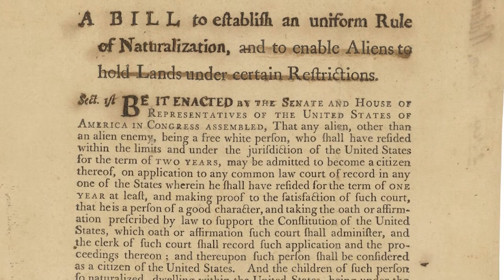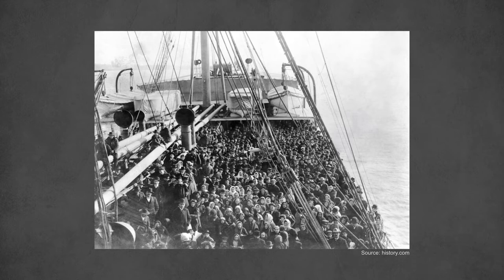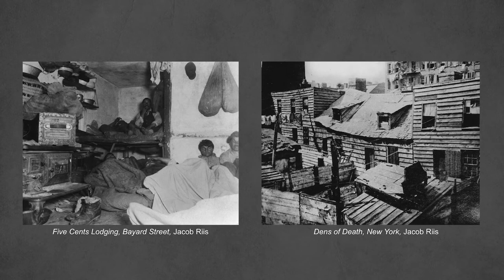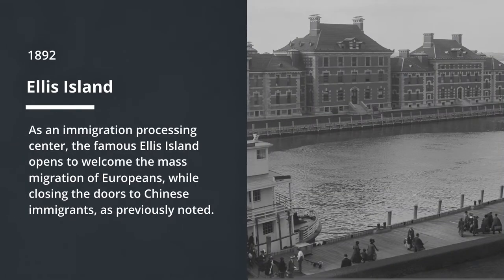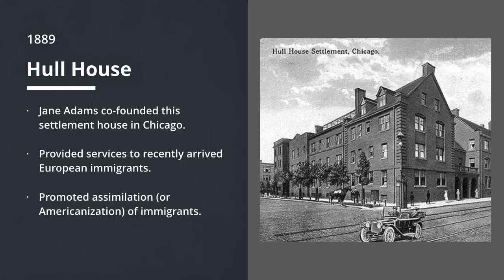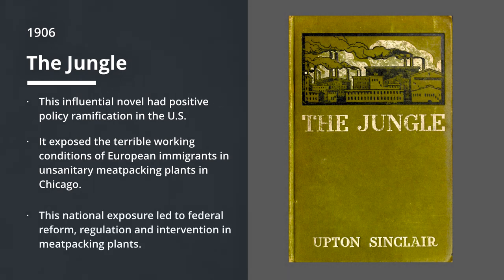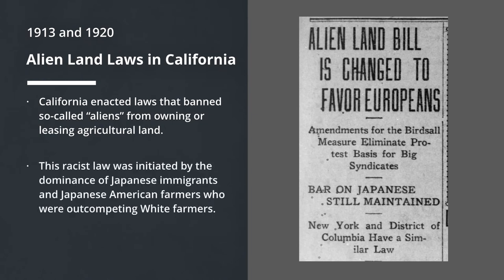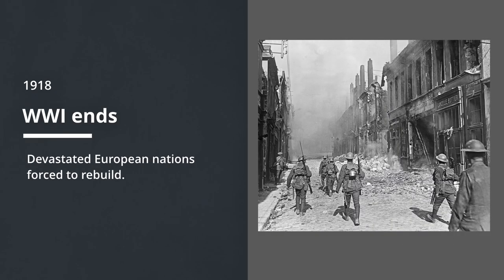A Brief History of U.S. Immigration: 1790 to 1914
The first law granting U.S. citizenship by naturalization was the Naturalization Act of 1790. This law allowed naturalization to "free white person(s)", which excluded persons of color. This chapter discusses the early immigration laws from 1790 to 1914 which include The Chinese Exclusion Act and Alien Land Laws.

This is a chapter from the course A Brief History of Immigration and Planning.